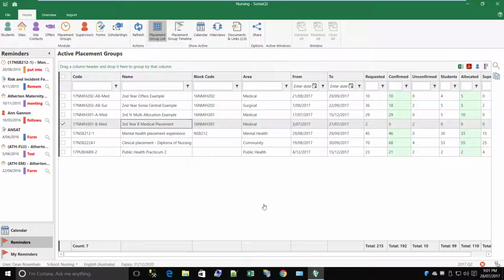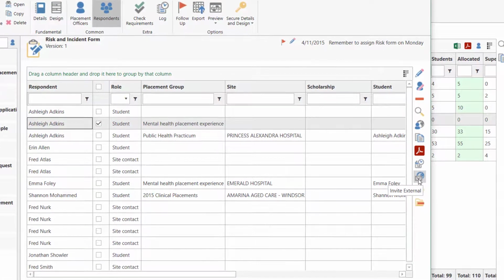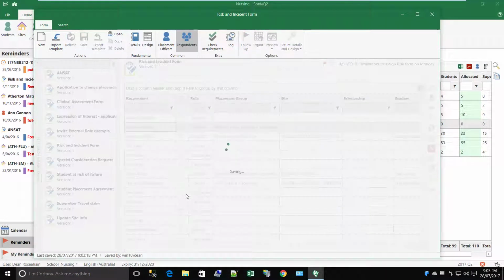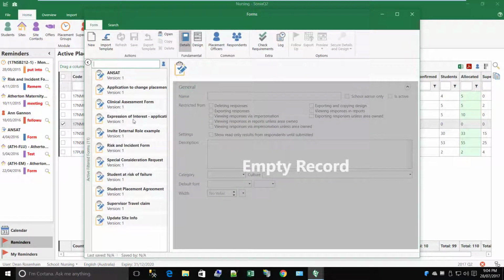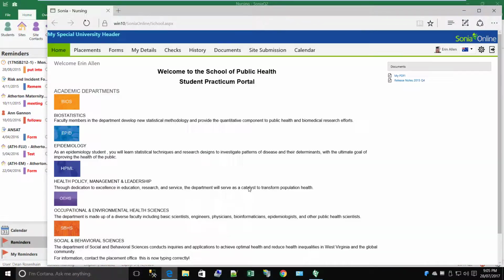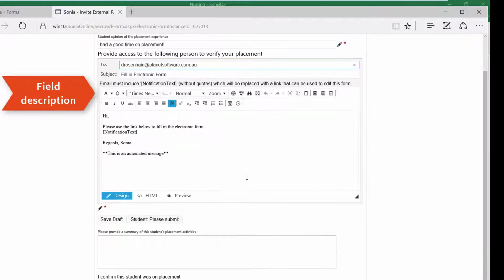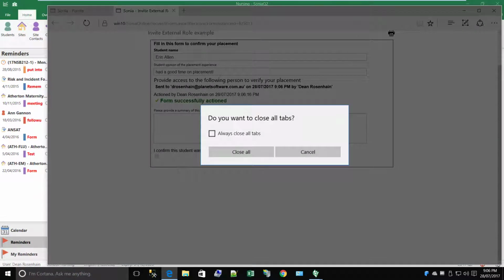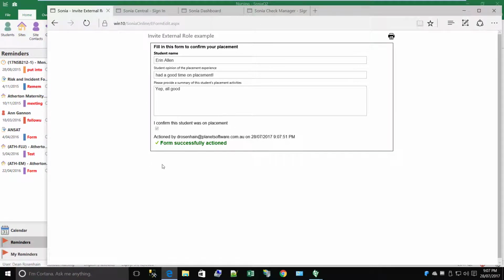Sonia Forms - invite external role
This video shows how easy it is to include external users to the approval process in forms.